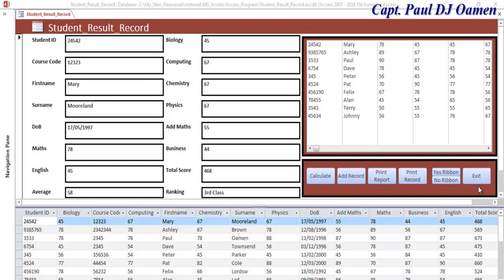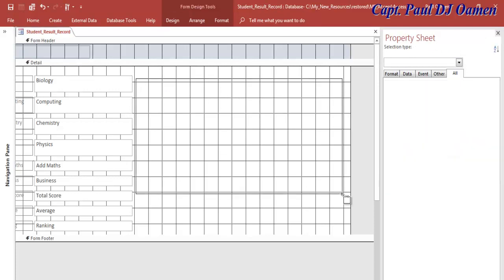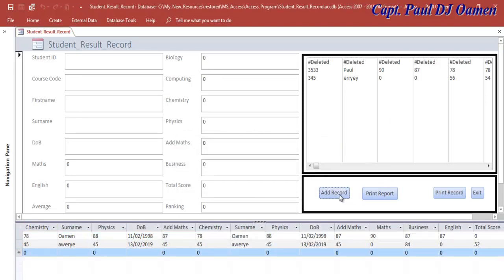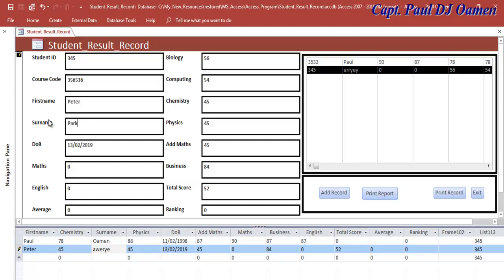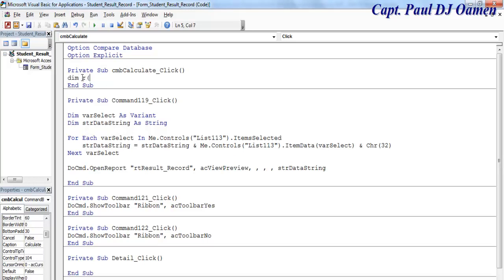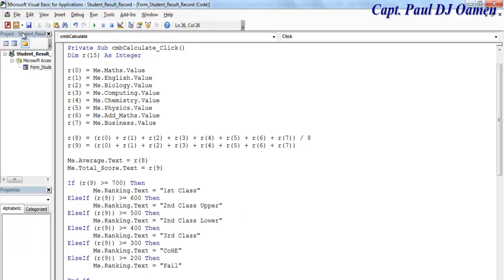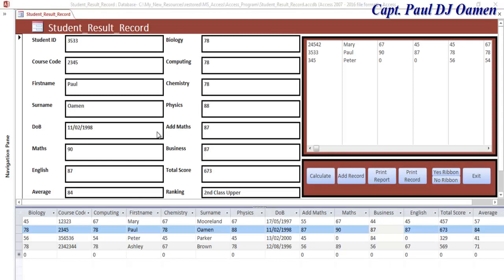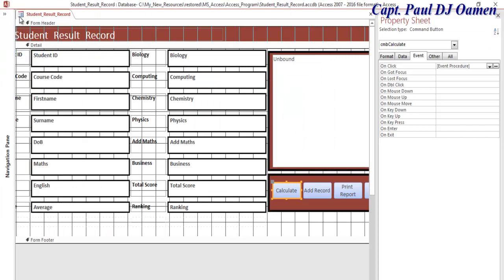How to Create Student Record Data Entry Form in MS Access - Full Tutorial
How to Create Student Record Data Entry Form in MS Access, using VBA, TextBox, Label, ListBox, Frame and Button